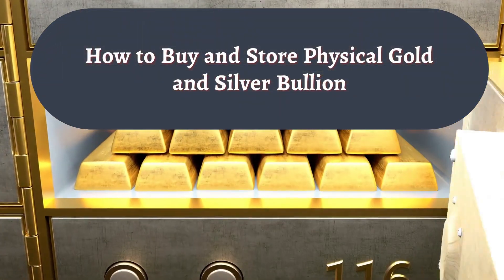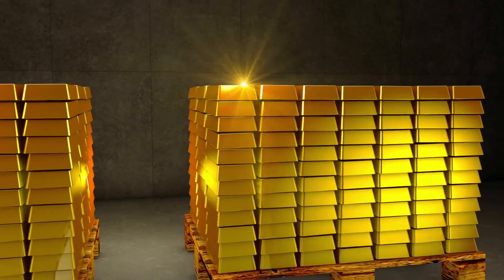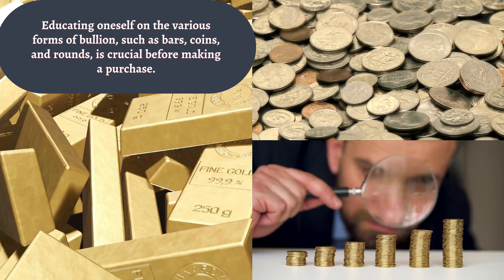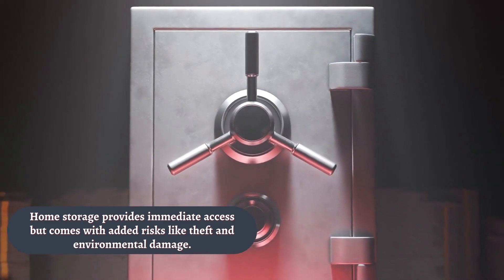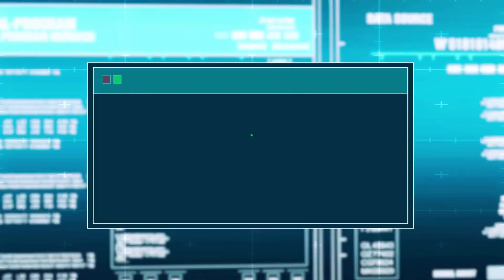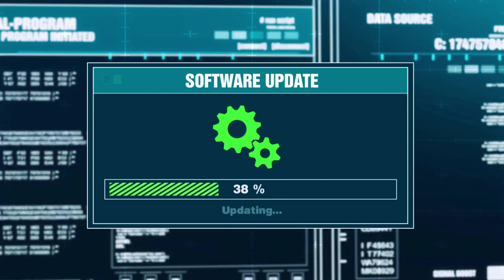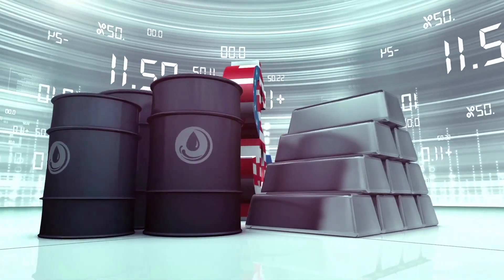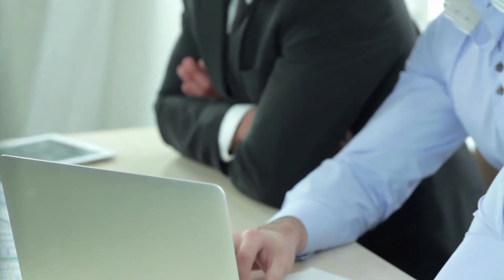How to Buy and Store Physical Gold and Silver Bullion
Unlock the secrets of investing in physical gold and silver bullion with our in-depth guide. In this video, we explore the practical steps of purchasing and securely storing precious metals. From choosing the right form of bullion to deciding on home storage or professional vaults, we've got you covered. Learn the essential tips for a successful and secure investment journey. Don't miss out on the next segment, where we unravel market trends and factors shaping the value of gold and silver!